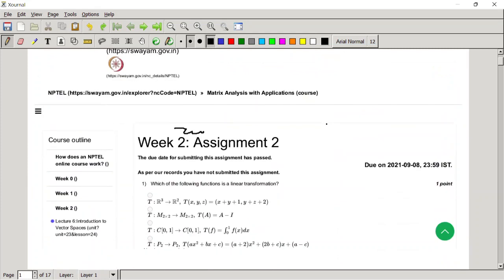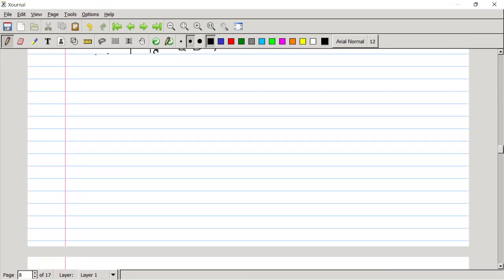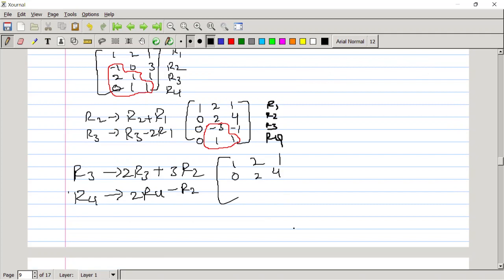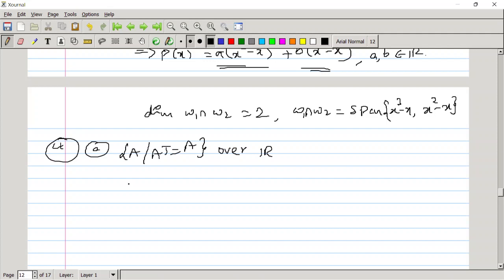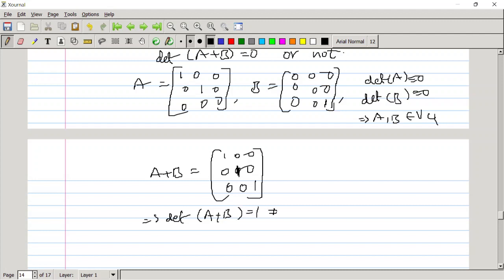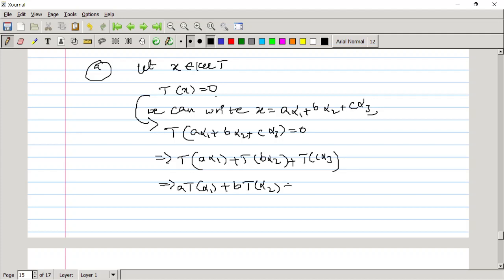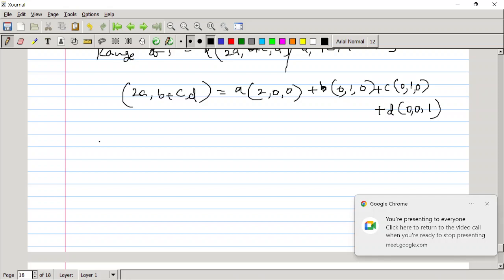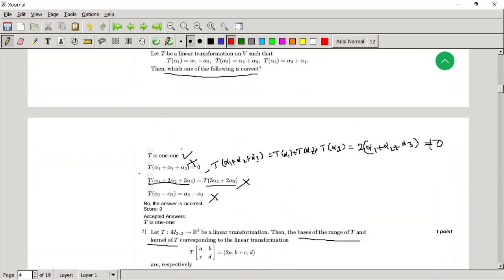Matrix Analysis with Applications week 2 assignment